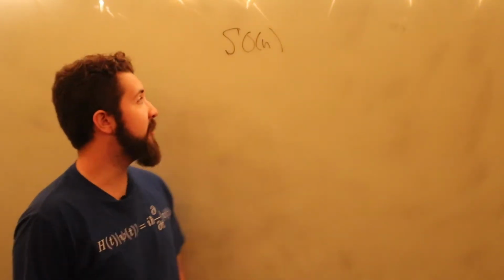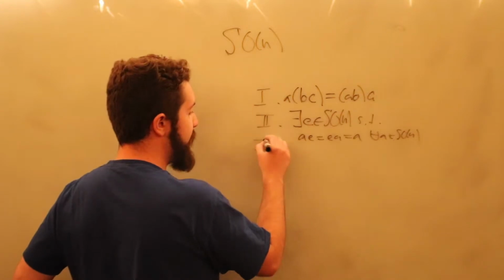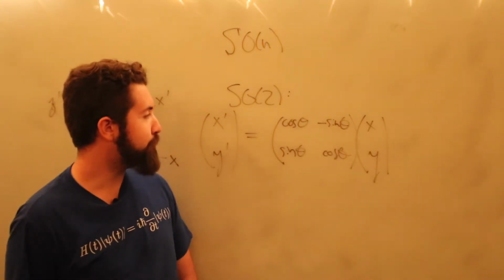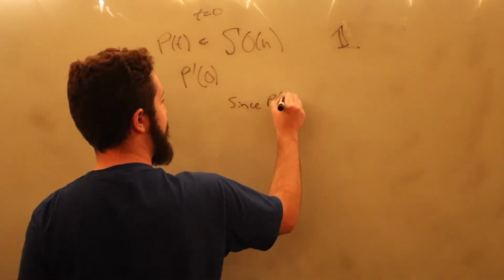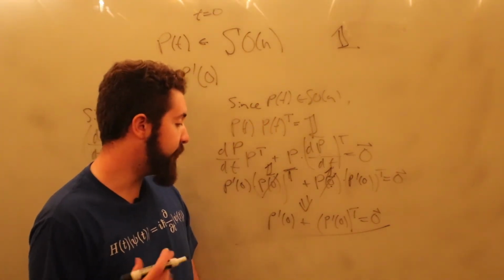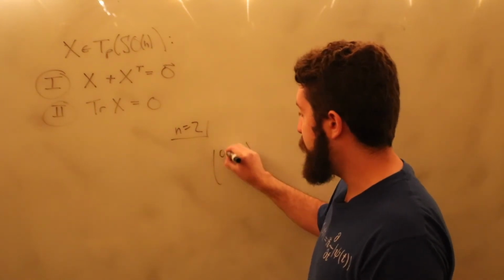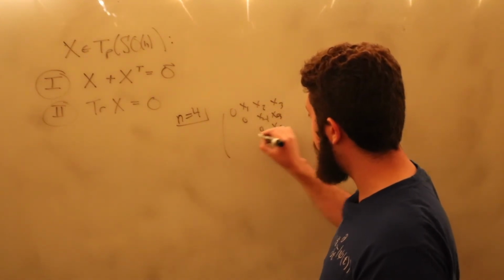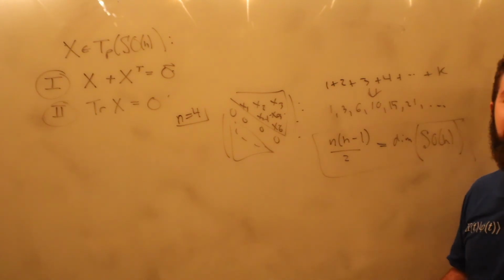The Dimension of SO(n)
We use the matrix representation of SO(n) to find its tangent space, and subsequently, to calculate its dimension.